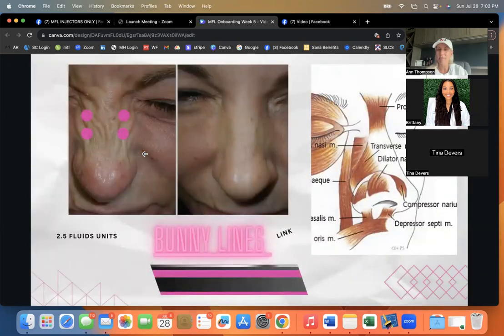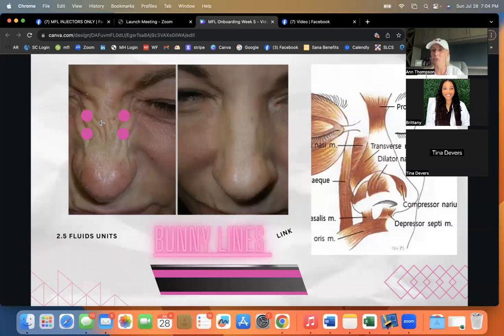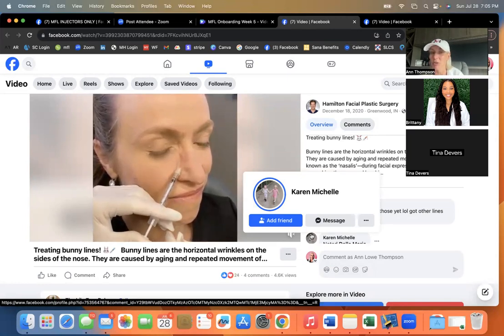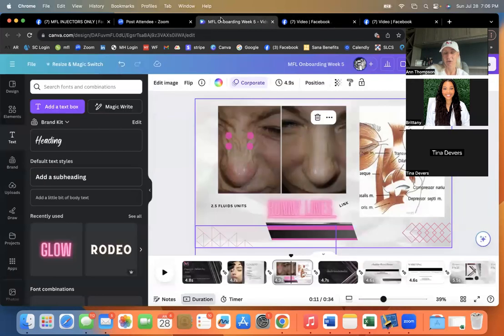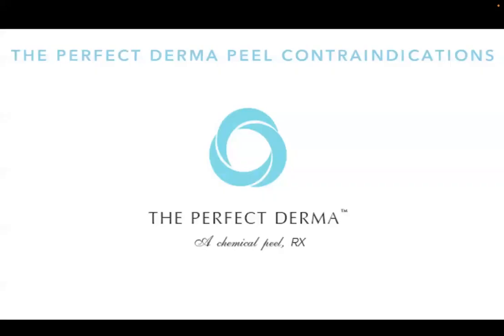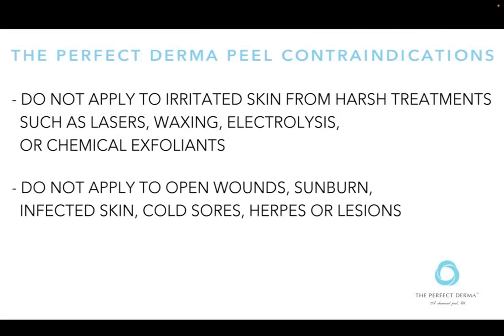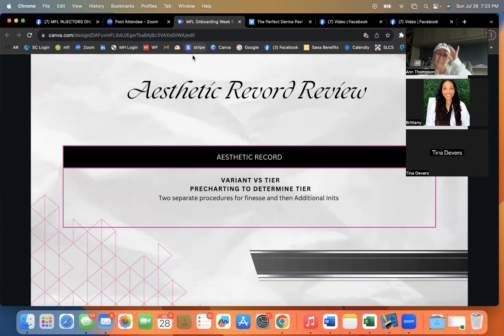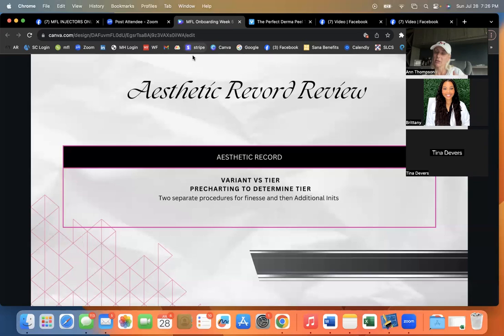MFL June Onboarding Week 5